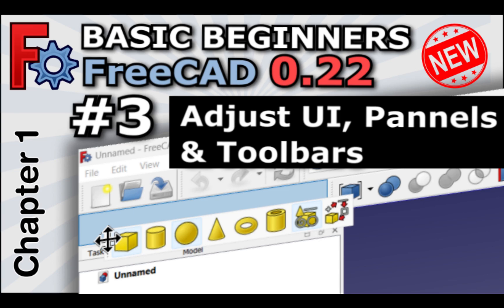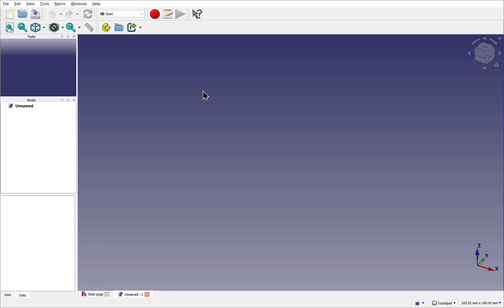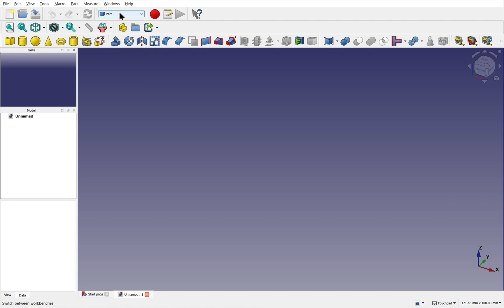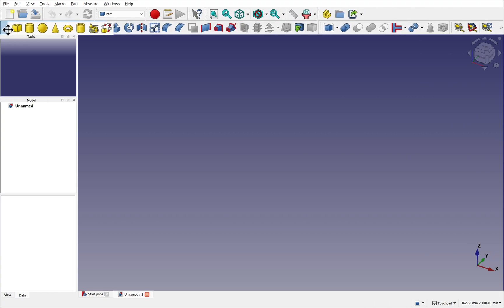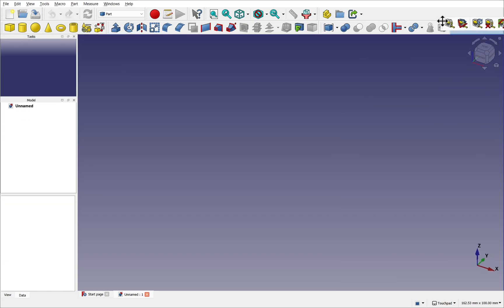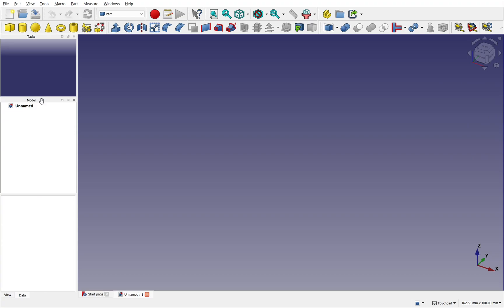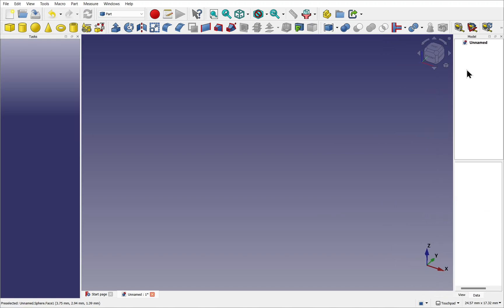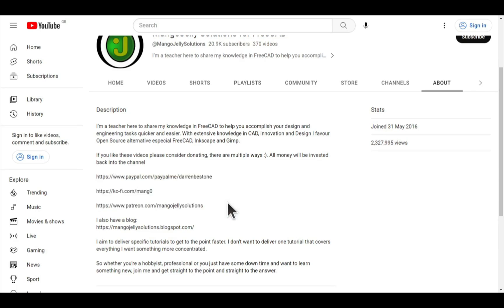Basic Beginners FreeCAD v1 / 0.22 | Lesson 3 | - UI and Panel Layout and How To Change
Looking at the FreeCAD UI, toolbars and panels and how to configure and customise them for our beginner course ahead.  This is for FreeCAD version 1 also known as 0.22, 1.0 CR.  We will learn the basics of positioning  tools, moving and docking toolbars and panels. As well as the following:

- What are the standard toolbars.
- Accessing Workbenches.
- Dropdown and expanding toolbars
- Adjusting / moving toolbars.
- Hide and show tools.
- Panels.
- Customising, splitting and combining panels.
- Docking panels and toolbars.
- Ordering tabs.